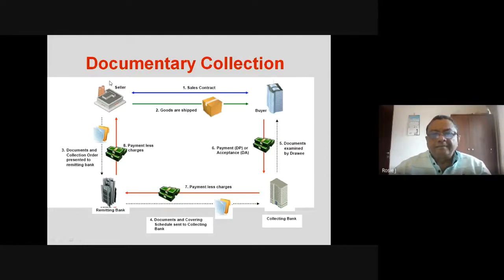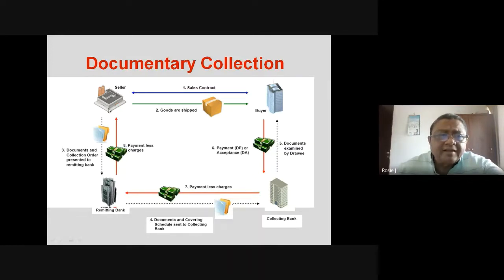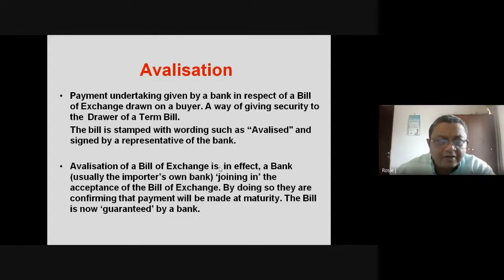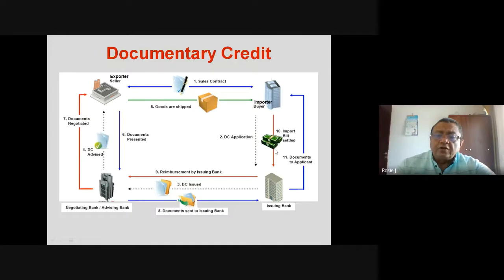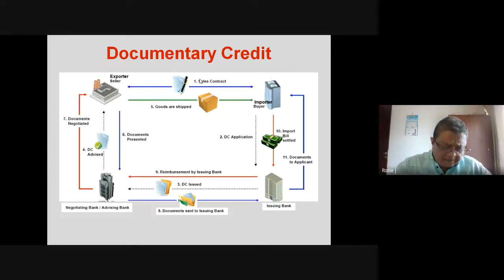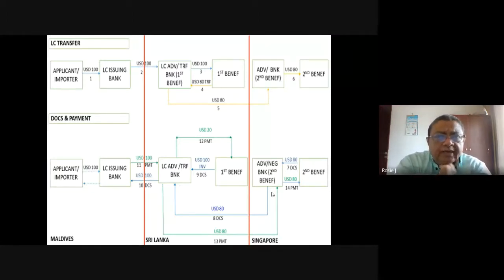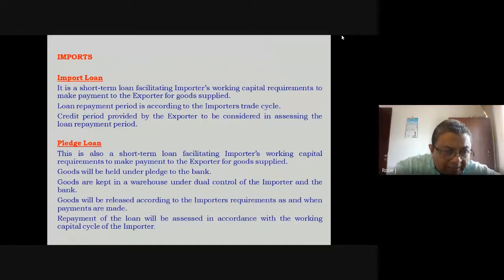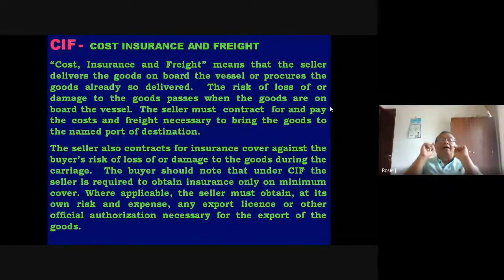DCM 21 06 06 2021